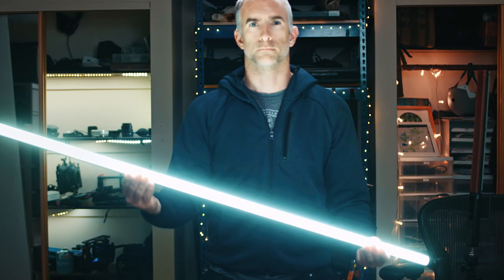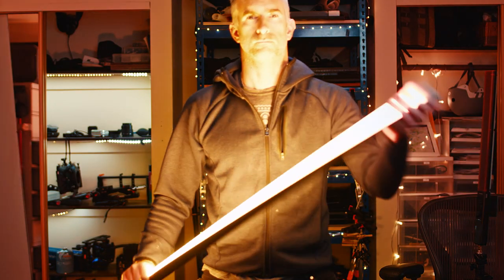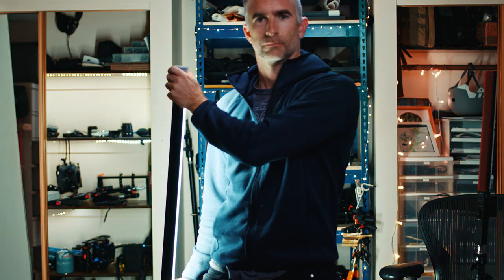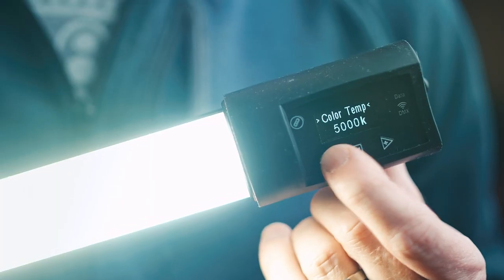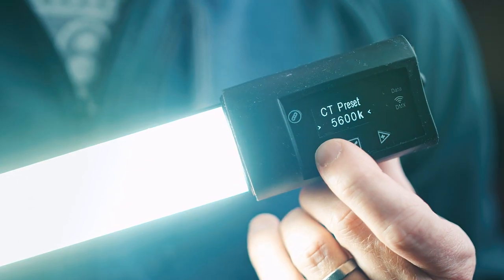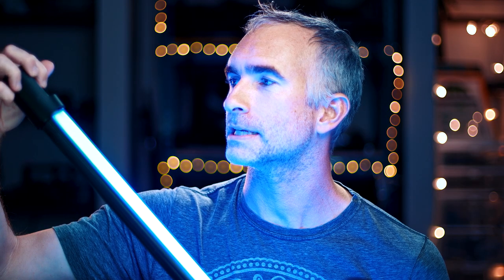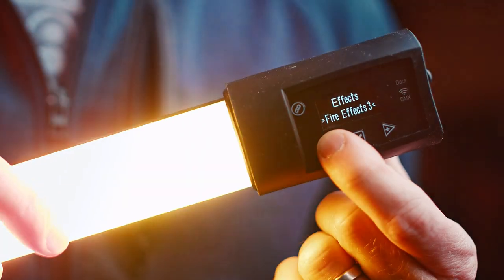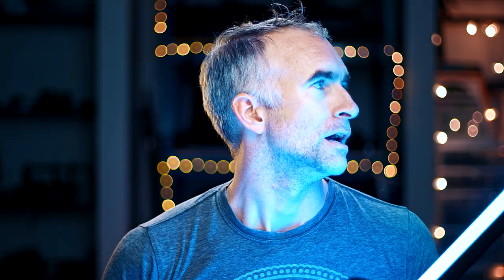Quasar Science Upgrade: light of the future